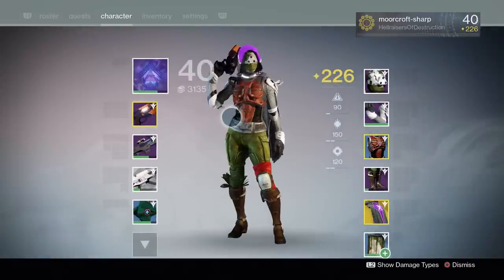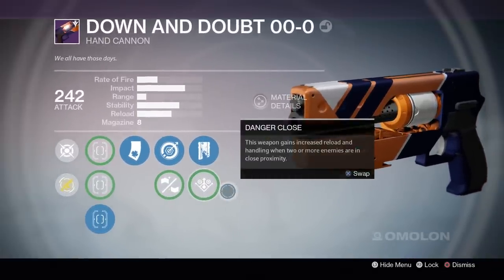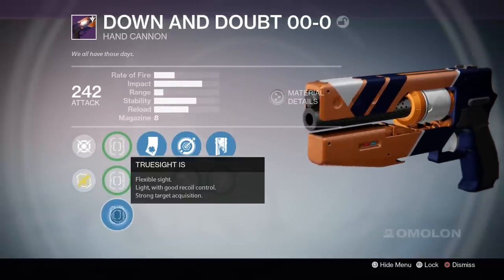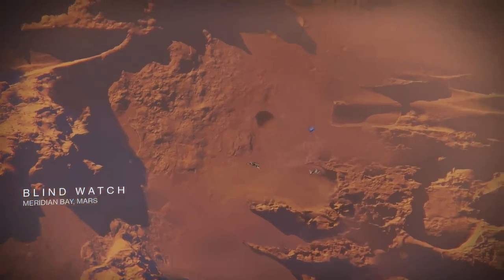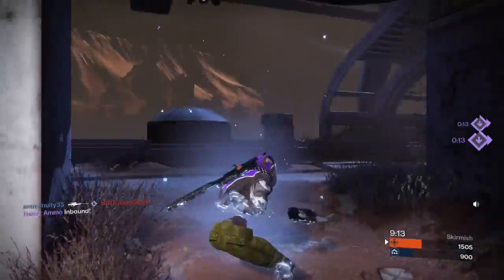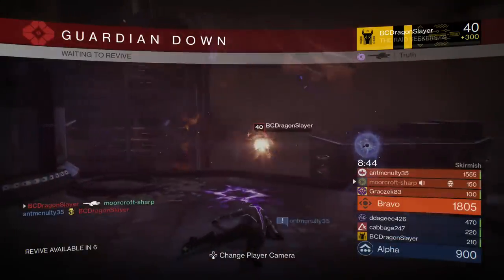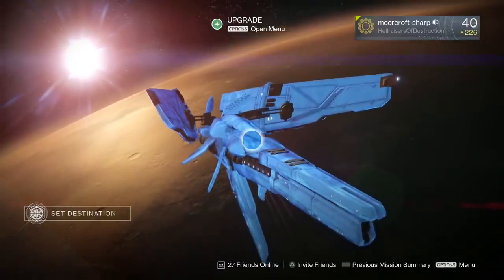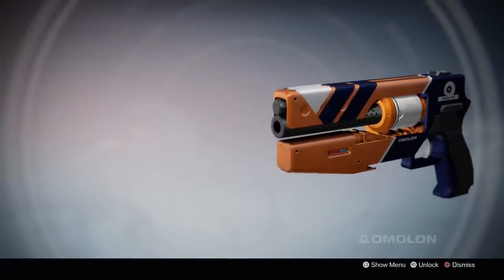DESTINY Down And Doubt 00-0 (Fully Upgraded Legendary Hand Cannon) Review - Hippo Gun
today I'm reviewing the Down And Doubt 00-0, a legendary Hand Cannon from Omolon. This gun is awesome, I've used it a lot toupgrade it all the way, and I can safely say that it is like a Hippo.

Let me know what you want me to do, where you want me to go, or whatever else you want me to play.

Keep an eye out for more stuff coming from me over the next few days.